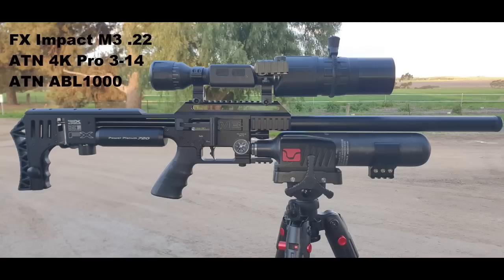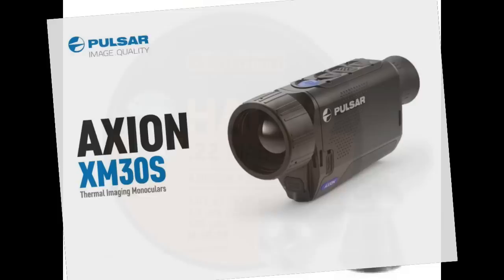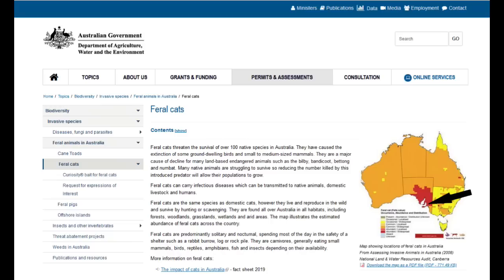"Rat Wars: Tails and Tribulations" Part 2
Here we are for part 2 in this series of videos and as always there will be a tally at the end letting you know how many feral pests we managed to dispatch that night.
I will let you know now the Rat Trick bell gets a real work out and there is over a minute of Rapid fire and to finish off the removal of my most hated feral animal. A Feral Cat.
Here is a link to the Government website describing the reason behind the removal of these cats from the ecosystem.
If you have any further questions ask nicely and I will respond in kind.
Insult and threat will not only get your comment removed by you may also be blocked from this channel.